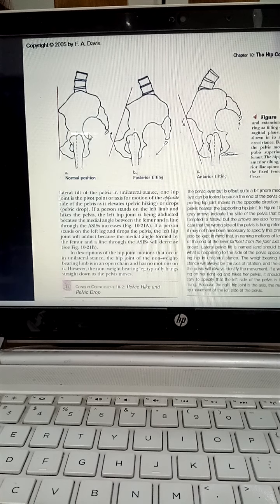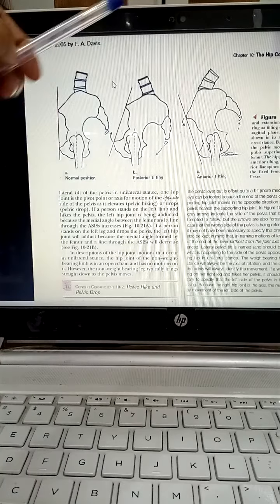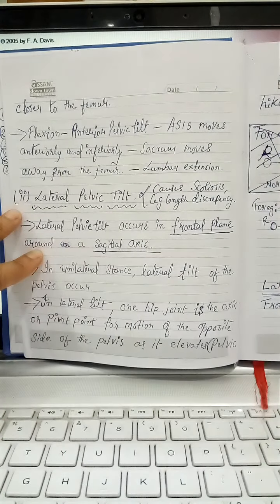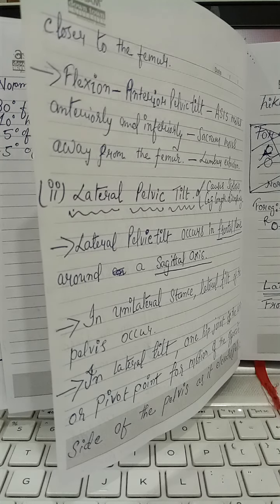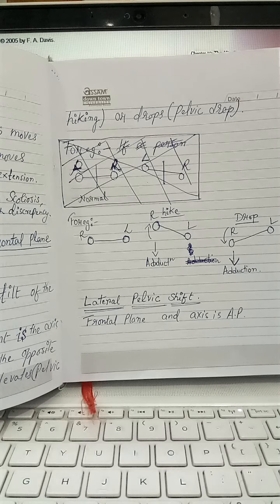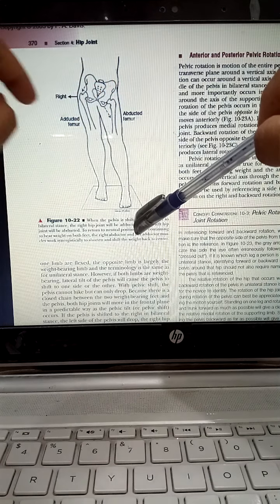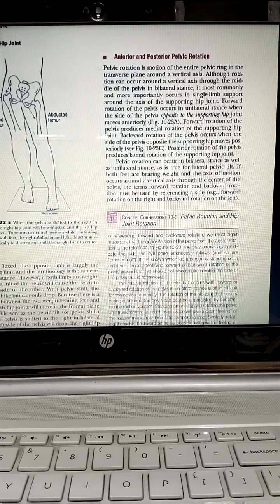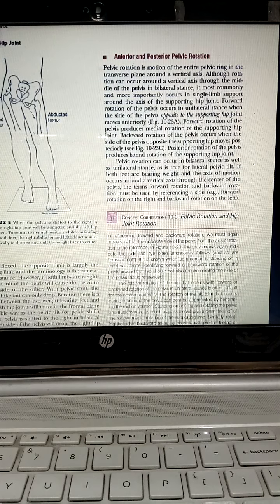HIP JOINT BIOMECHANICS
Dept of Physiotherapy, AdtU
by Dr NIHARIKA DIHIDAR (PT)